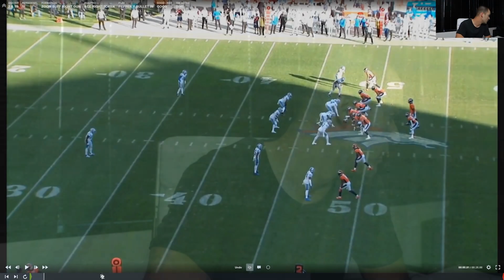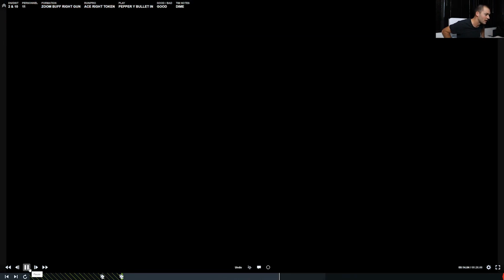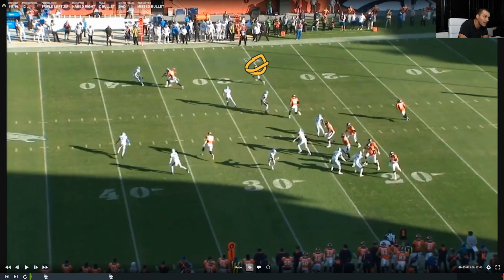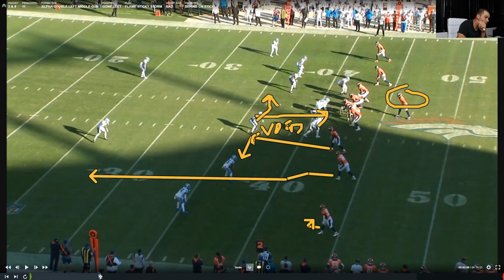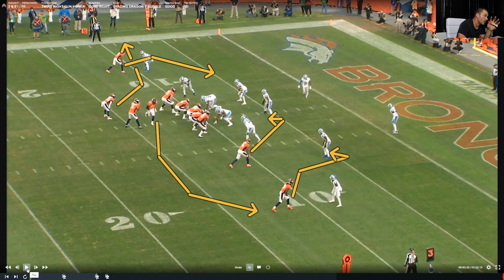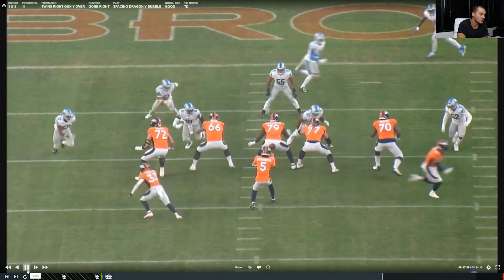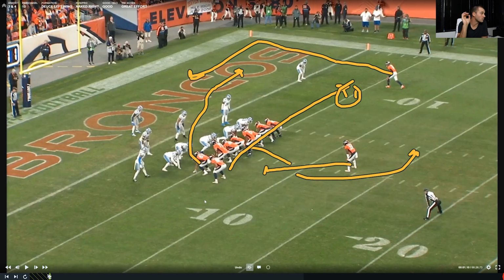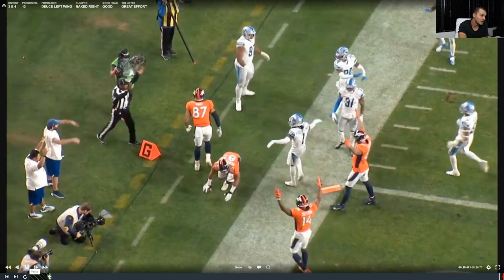Teddy & The Broncos Dominate The Lions | Week 14 Detroit Film Breakdown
The Denver Broncos move to above 500 after a huge win against the Detroit Lions. We dive into the all-22 to find out how!

I am super grateful for you taking the time to watch this video! I would love to connect with you on other social media platforms so shoot me a follow and a message!